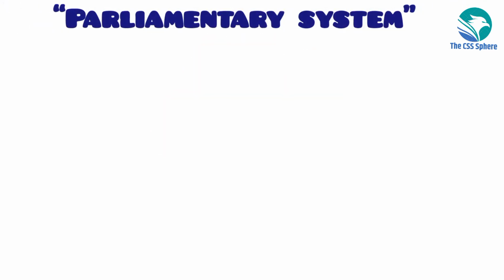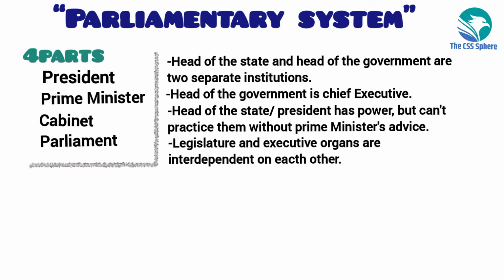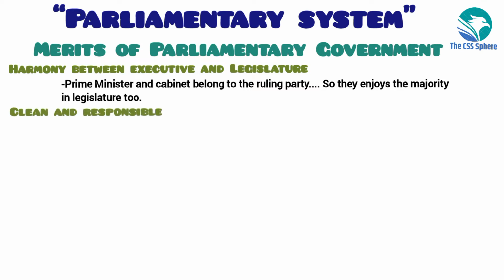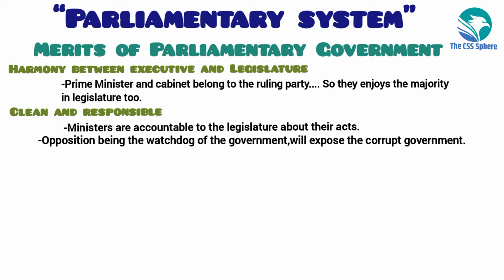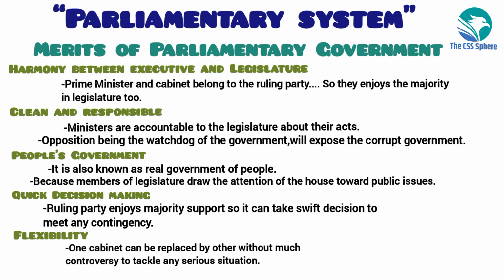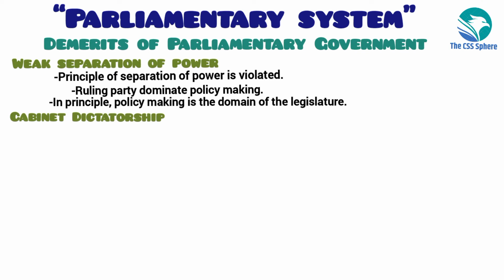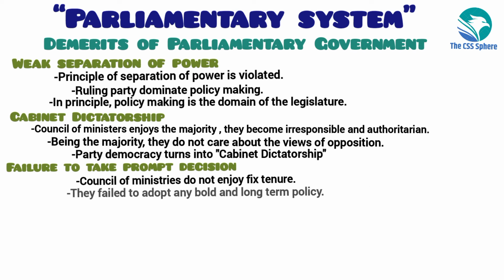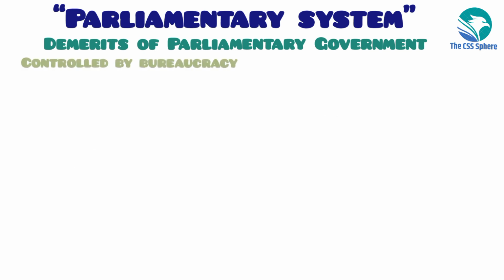Pol Science Lecture 13| Parliamentary System of Government| Parts, Merits and Demerits| CSS PMS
Political Science
CSS PMS
Parliamentary System of the
parts of Parliamentary Government
Merits of Parliamentary Government
Demerits of Parliamentary Government